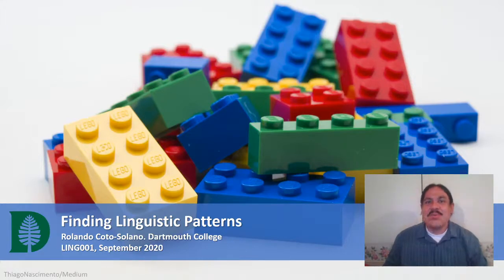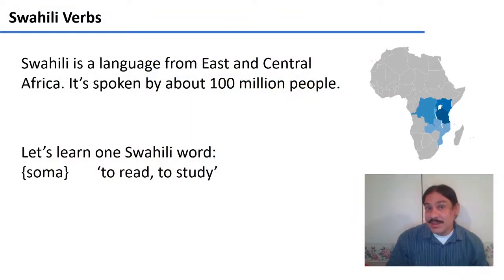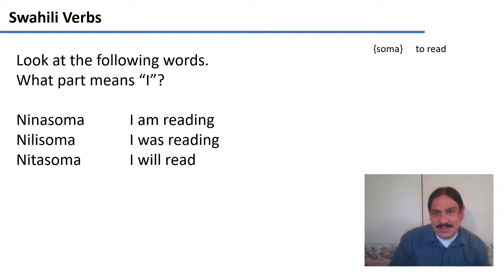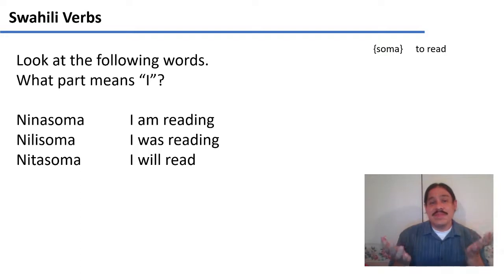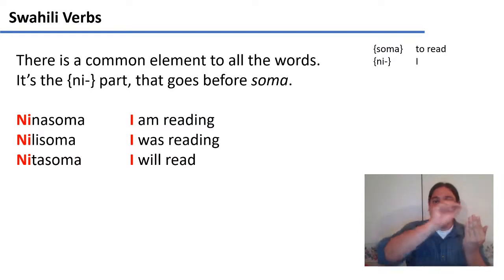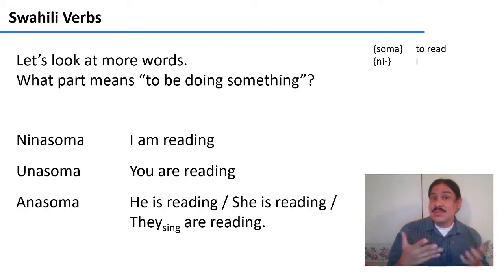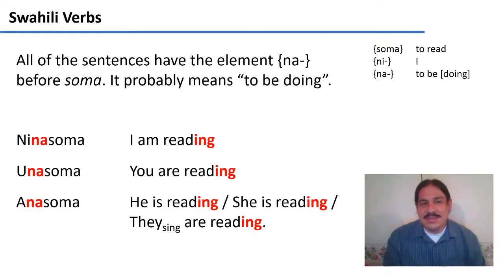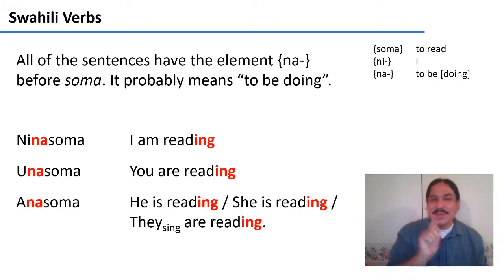Finding Linguistic Patterns (IntroLing 2020F.W01.03)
Week 01, Video 03: Finding Linguistic Patterns

Contents:
00:00 Finding patterns in Swahili
01:04 Which part means "I"
02:54 Which part means "to be doing"
04:28 What do {u-} and {a-} mean
05:49 What do {li-} and {ta-} mean
07:49 New verb: pika "to cook"
08:32 New verb: tembea "to walk"
09:29 Summary